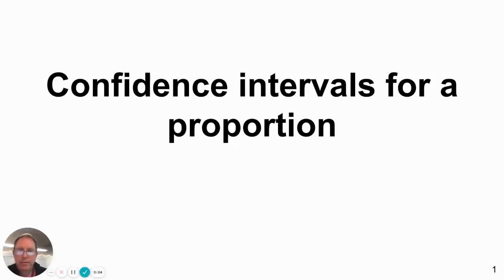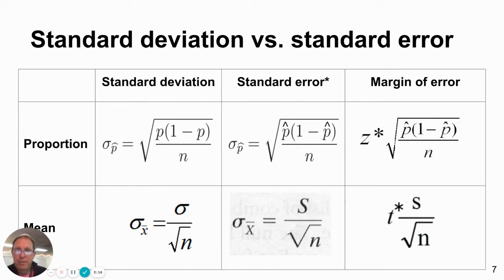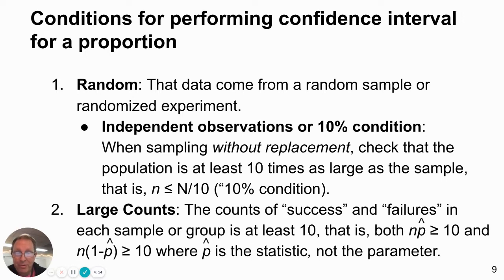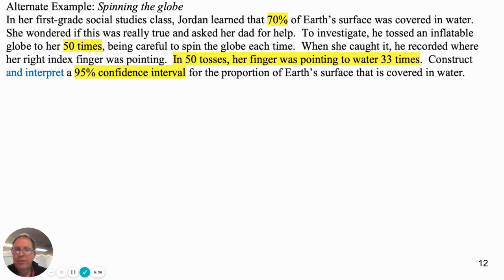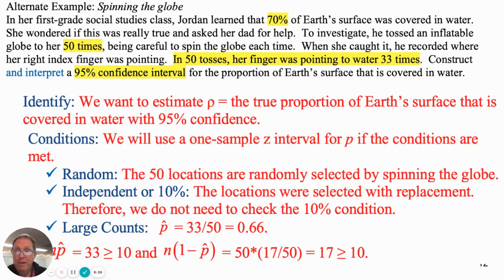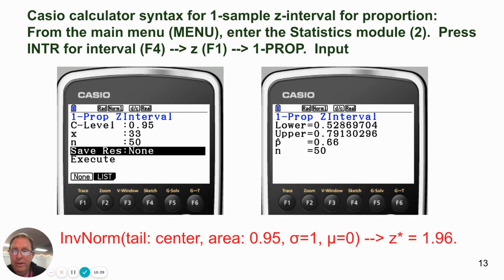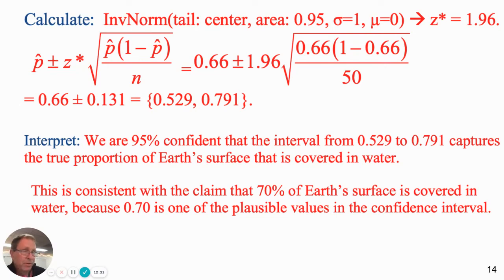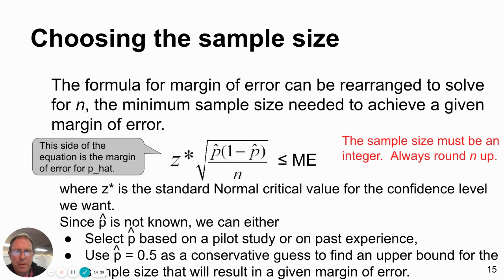08 Confidence intervals for a proportion